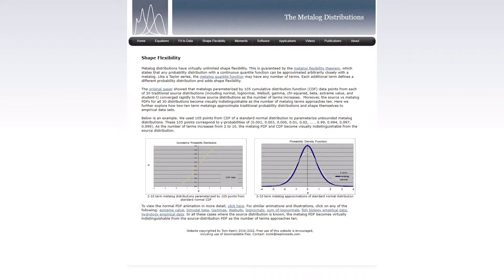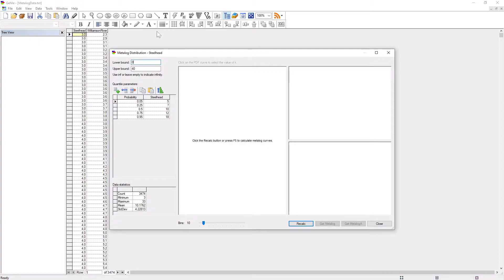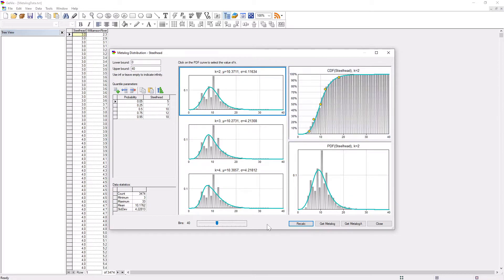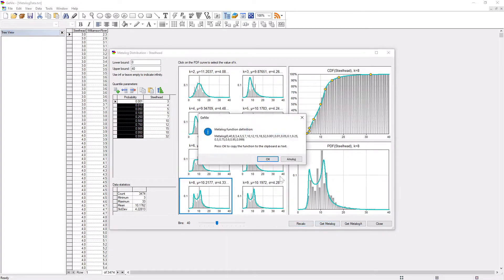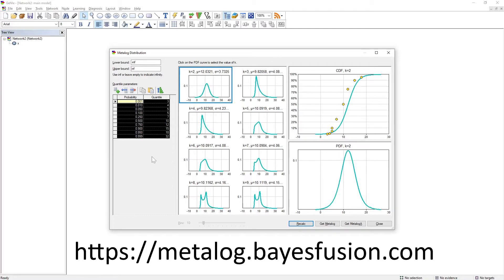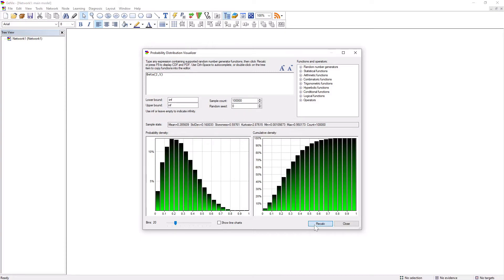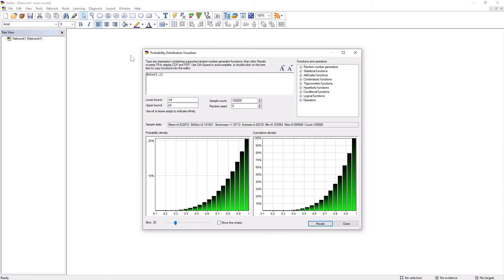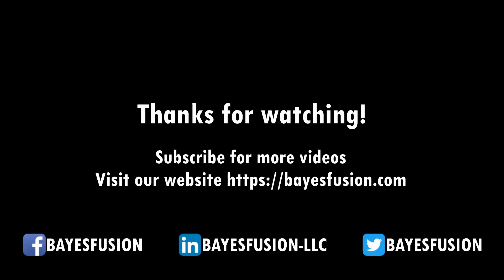GeNIe 4.0: Metalog Builder & Probability Distribution Visualizer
GeNIe 4.0 offers two new tools for elicitation of continuous probability distributions for Bayesian networks.